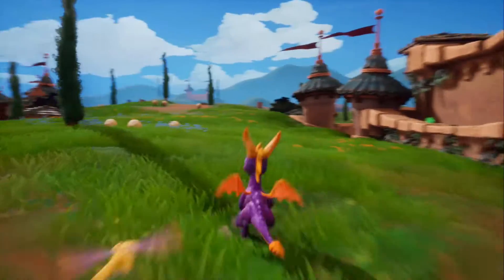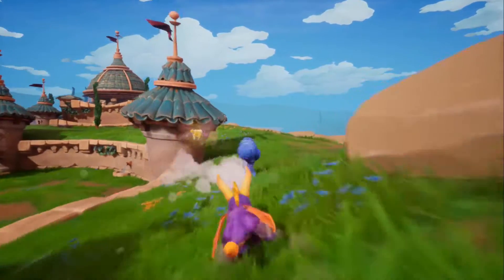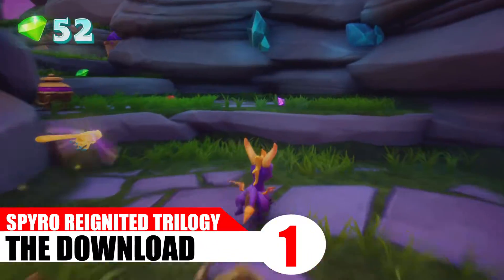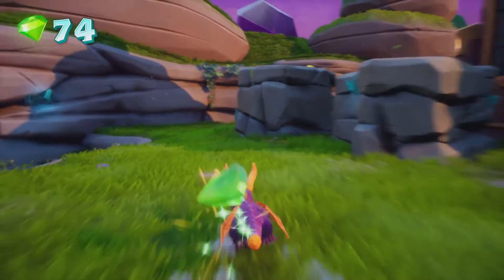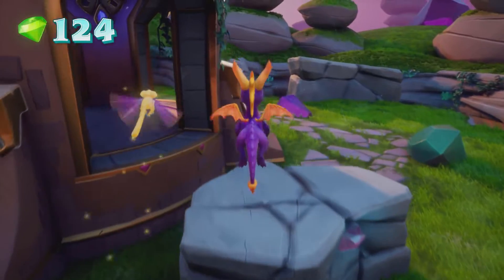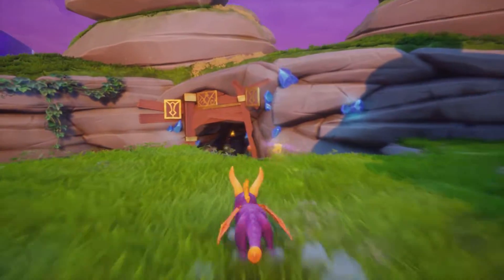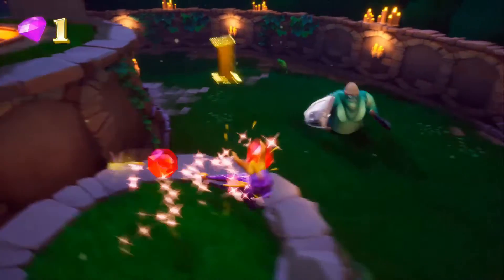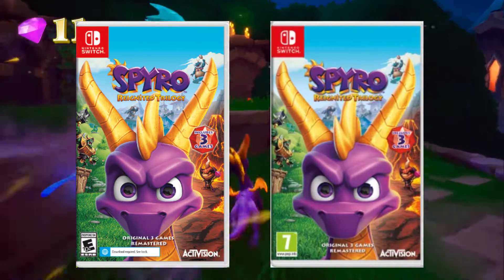Spyro Reignited Trilogy Nintendo Switch Day One Download! (How big and will we all need it?)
The Spyro Reignited Trilogy will soon be upon us with it's September 3rd release date quickly approaching!  Will the game require a day one download though as it did on the PS4 and Xbox One and just how big do we think such a download will be?  Let's investigate!